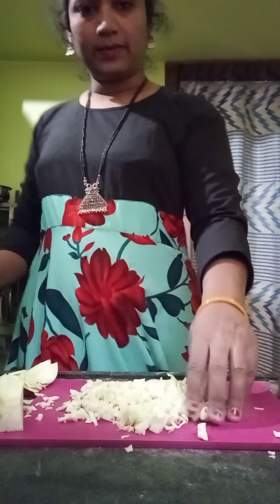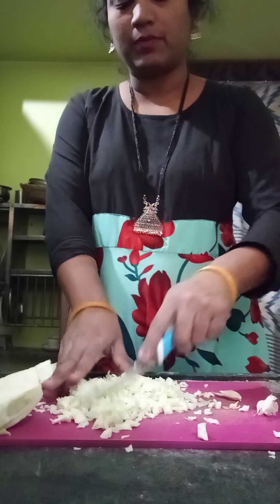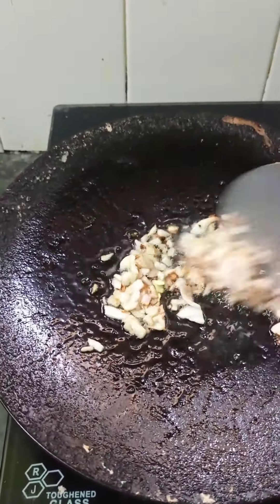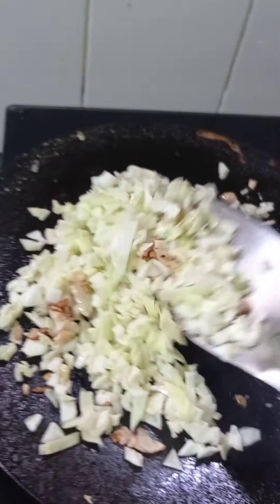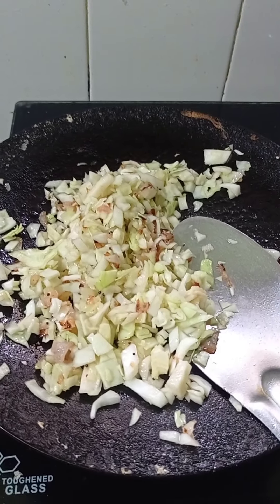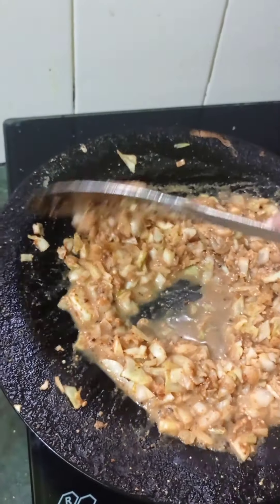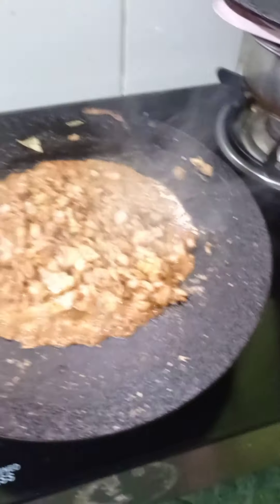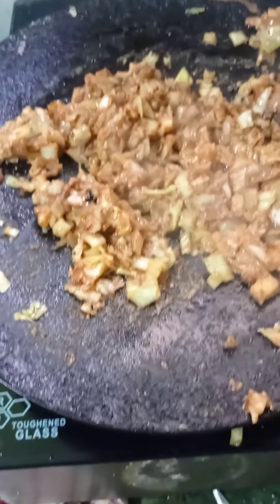मी अशा प्रकारे कोबीची भाजी बनवते 👍🙏